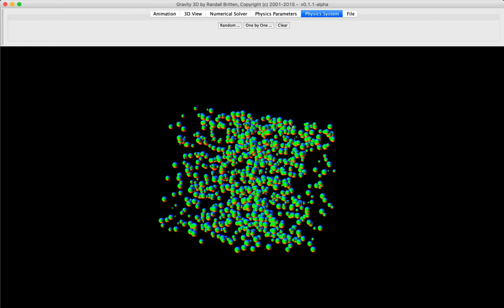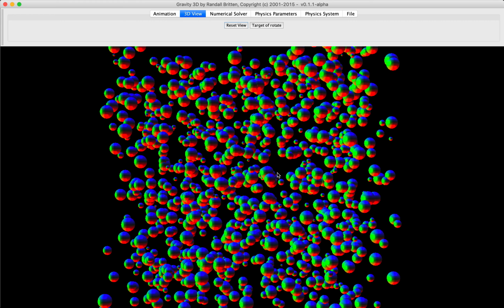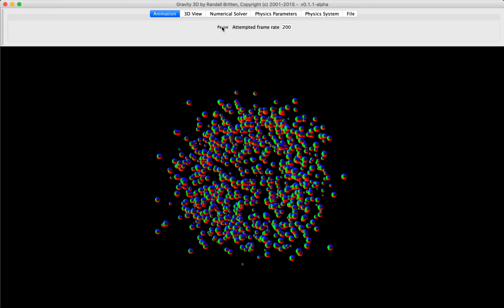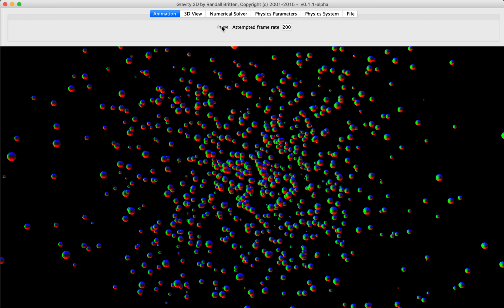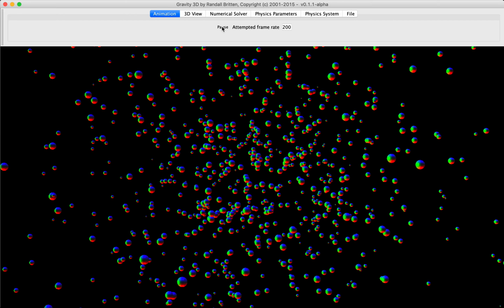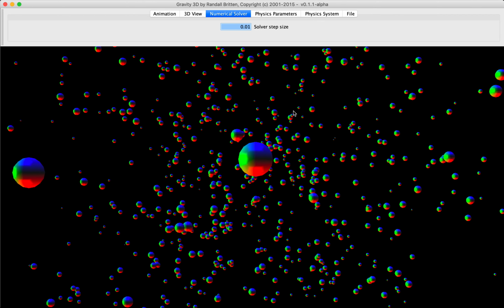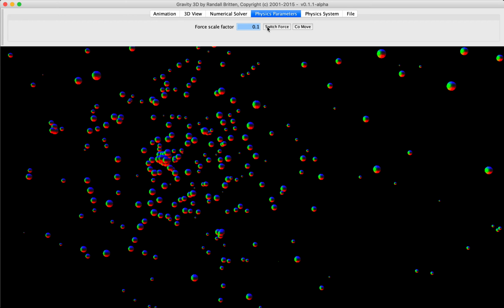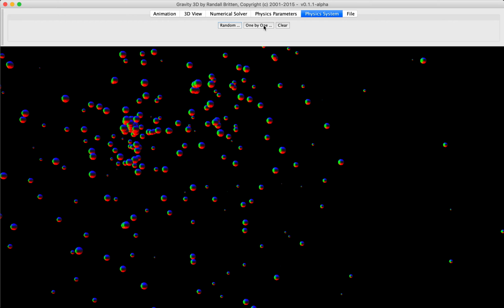Gravity3D Java app from 2001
Old toy Java app that does simple Newtonian n-body simulation in 3D, still runs all these years later!